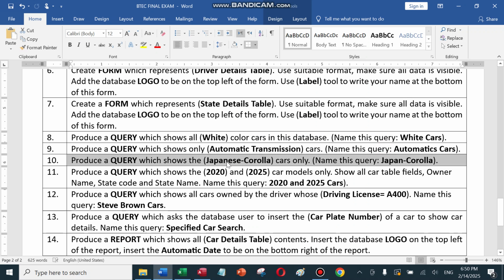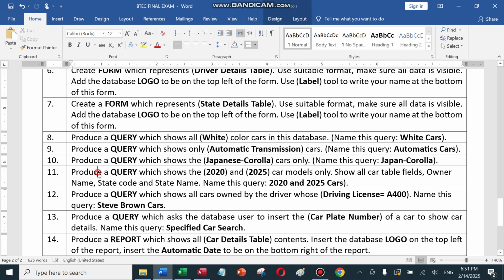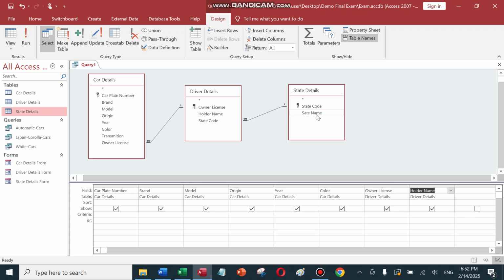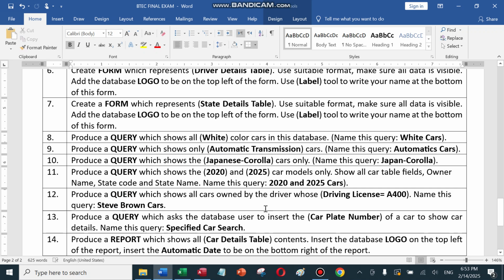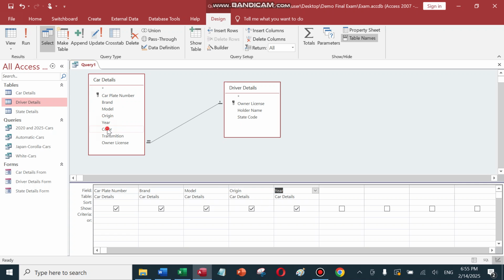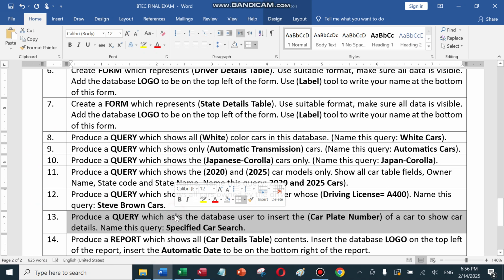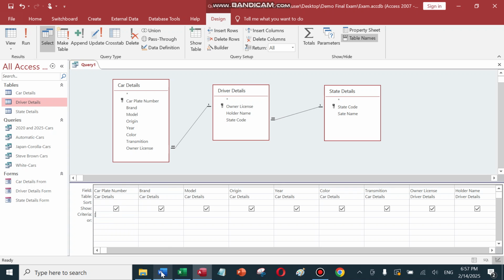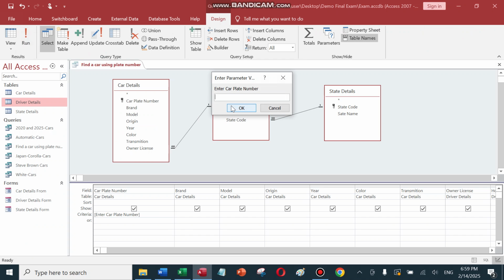Final Exam Clip 3